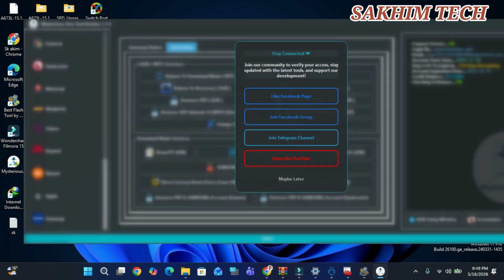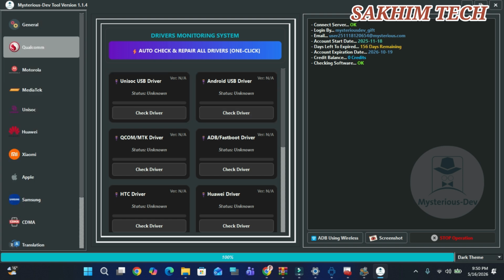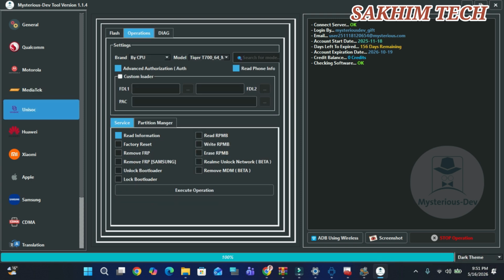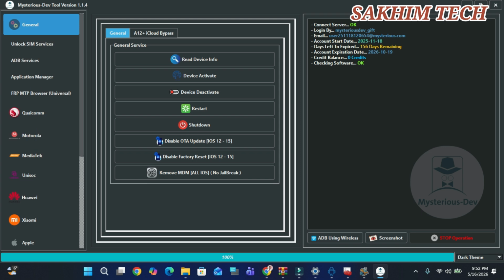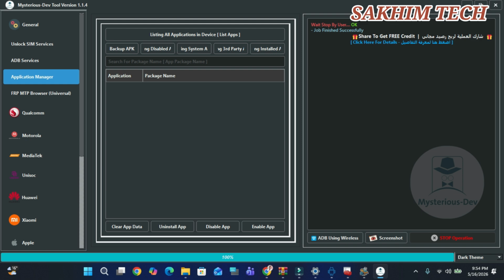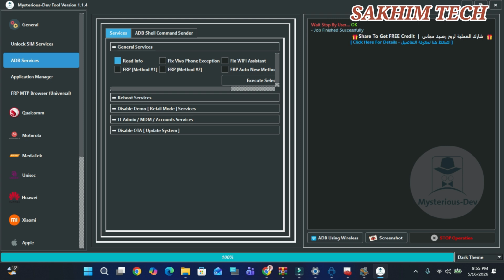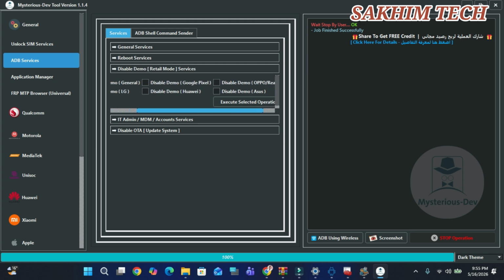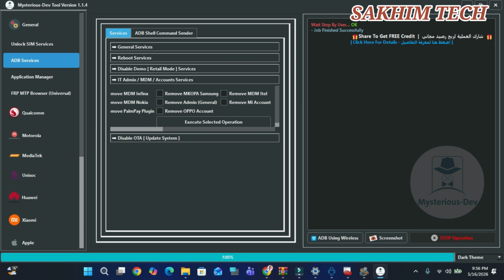ANDROID MOBILE REPAIR TOOL, LATEST SOFTWARE UNLOCK TOOL | MDM & ANDROID FRP I CLOUD BYPASS TOOL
Unlock the secret to flawless Android mobile repair with the **ANDROID MOBILE REPAIR TOOL** that you never knew you needed!

        REQUET FOR ANY TOOL VIA MY WHATSAPP OR COMMENT ON MY VIDEOS

MDMBYPASS BFT TOOL#androidrepair

💡 In this video, we delve into the **LATEST SOFTWARE UNLOCK TOOL** designed specifically for bypassing MDM restrictions and tackling the notorious ANDROID FRP & iCloud challenges.

Discover step-by-step instructions, tips, and tricks to effortlessly restore your device to its original glory. 📱✨ Join our tech-savvy community and elevate your skills by mastering the art of Android troubleshooting! 🔧✨